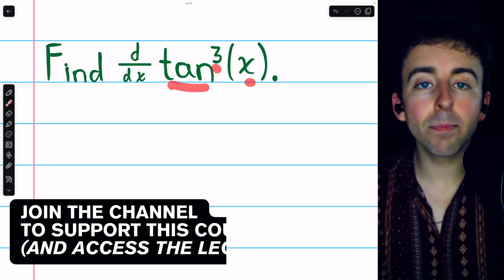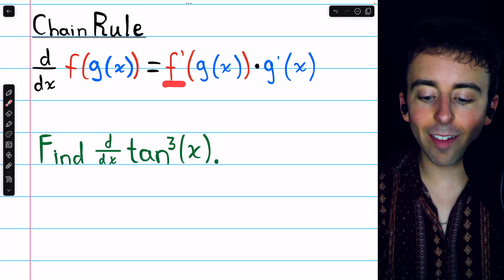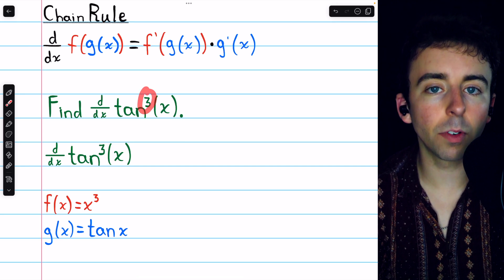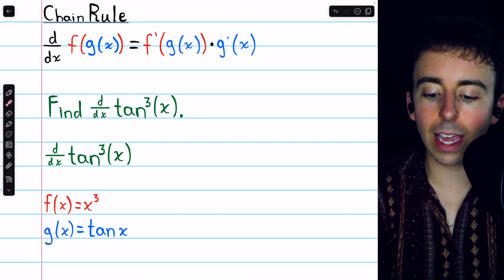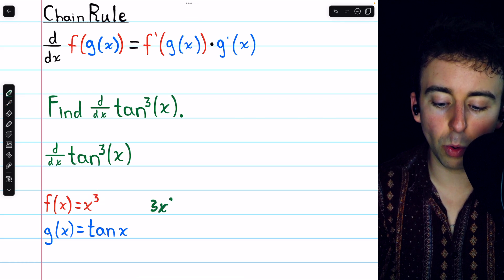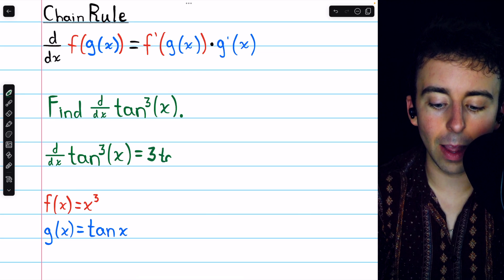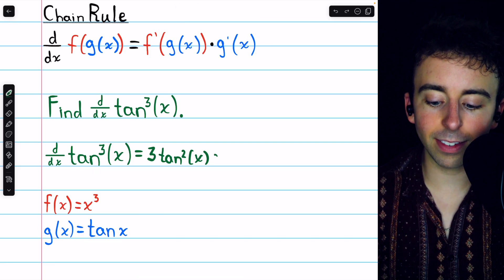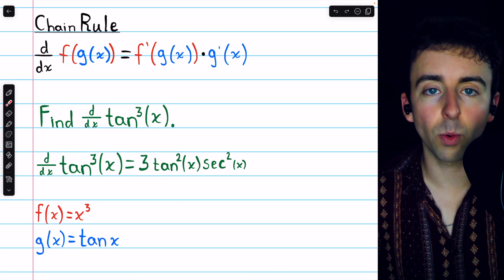Derivative of tan^3(x) | Calculus 1 Exercises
We differentiate tan^3x using the chain rule. Thus we'll find the derivative of tan^3(x) is 3tan^2(x)sec^2(x).